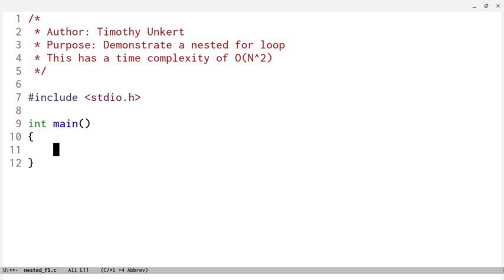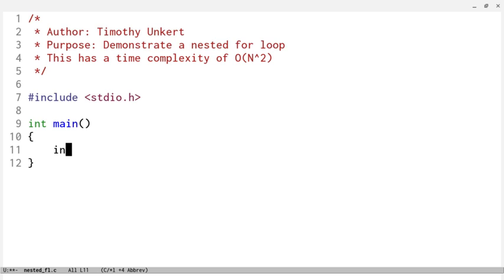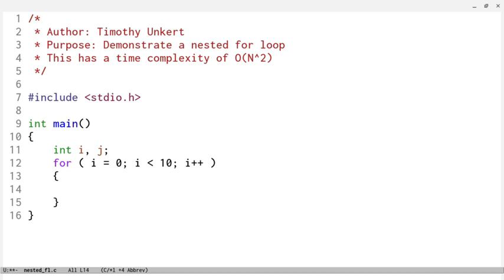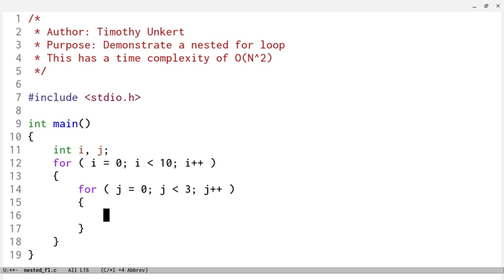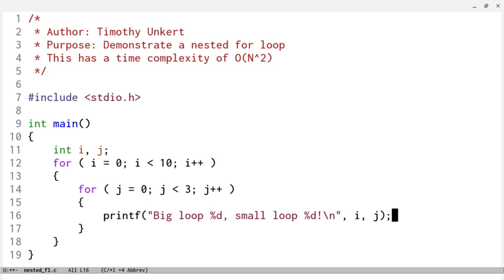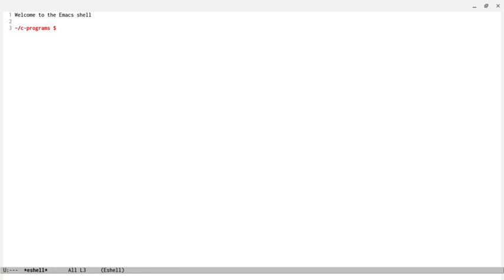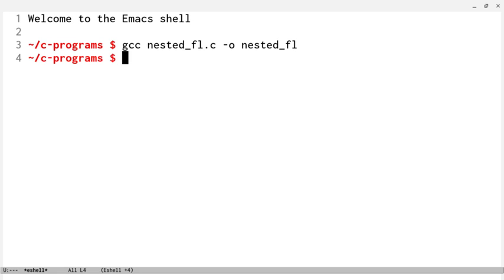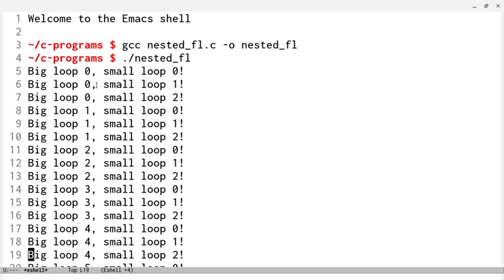C Programming Tutorial - Nested For Loop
In this C Programming Tutorial I discuss the nested for loop.